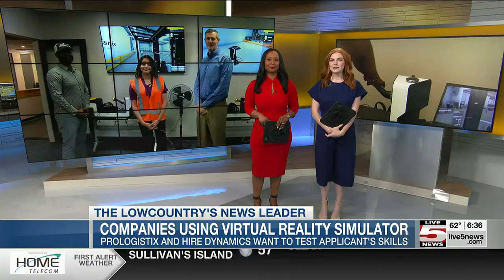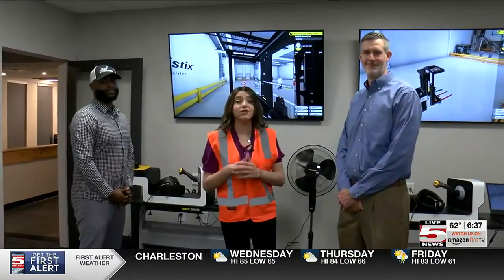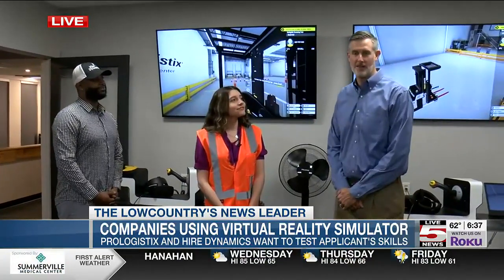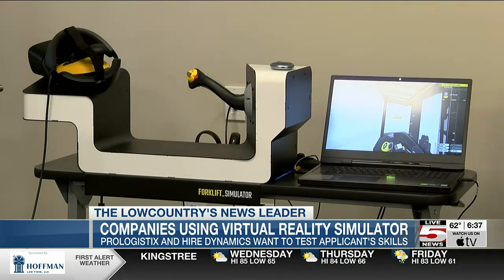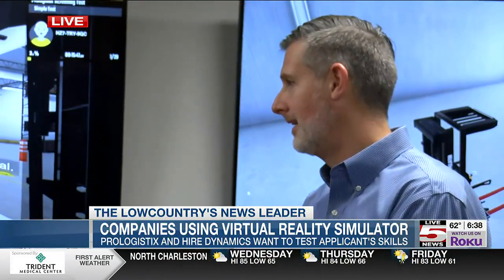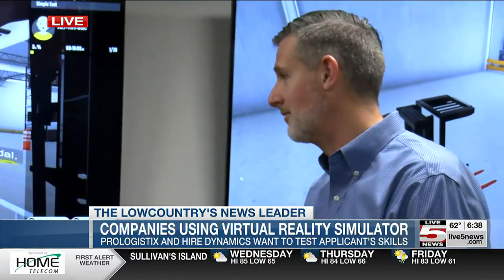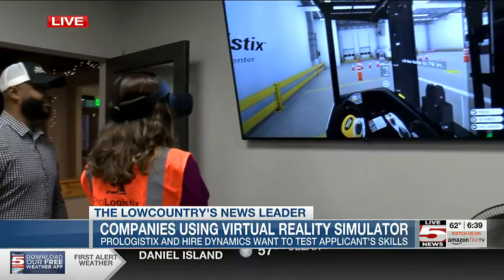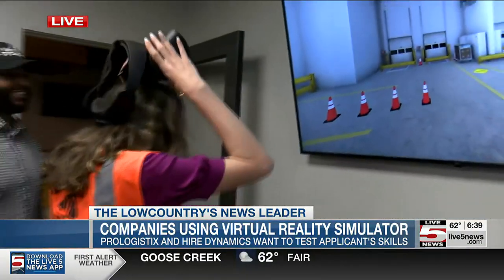VIDEO: N. Charleston hiring firms use virtual reality to screen applicants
Two North Charleston-based staffing firms have introduced virtual reality simulator assessment to test a job applicant’s skills.